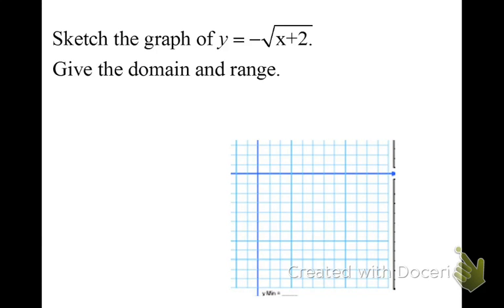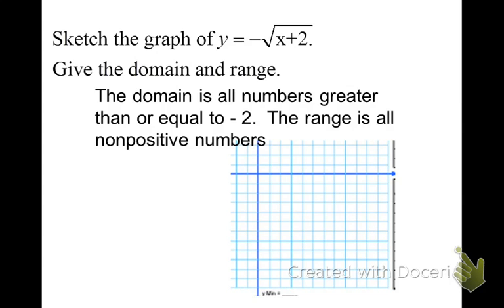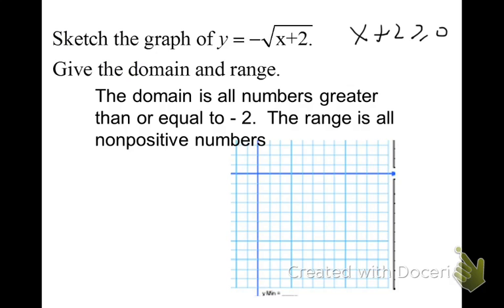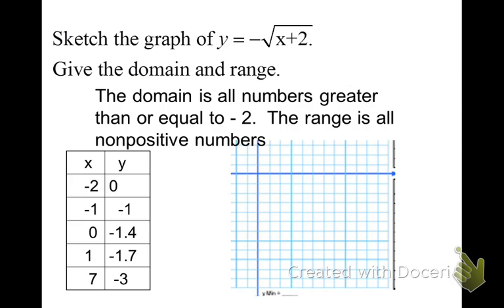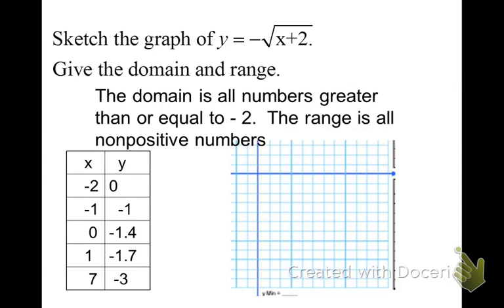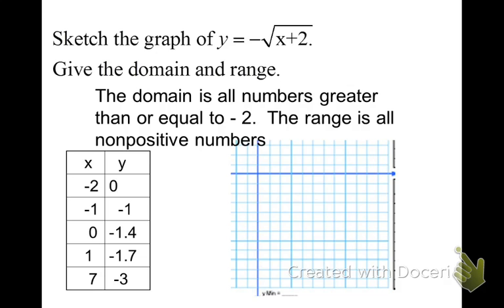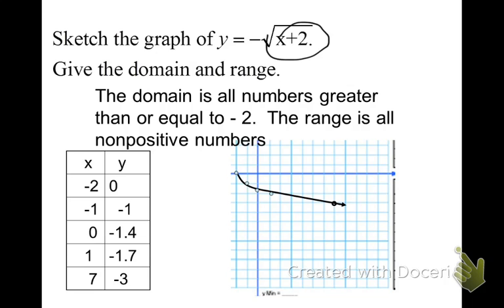12.1 radical functions